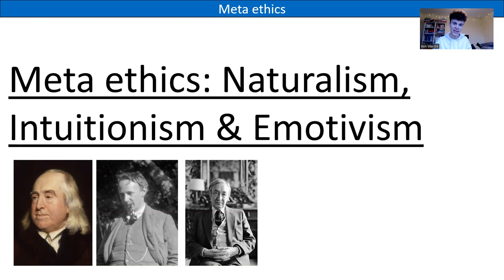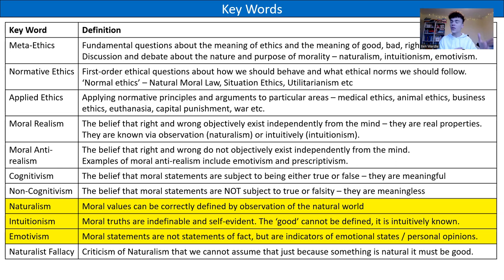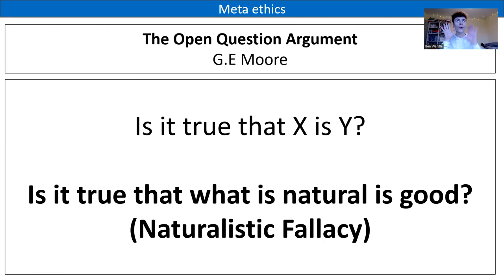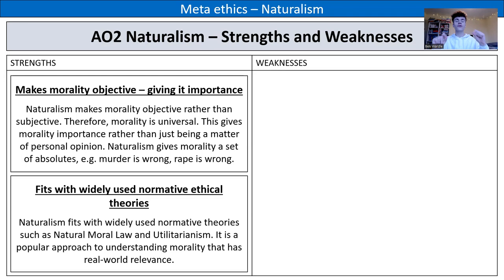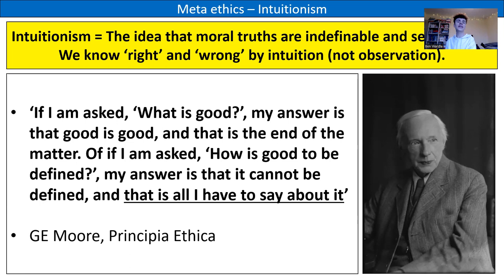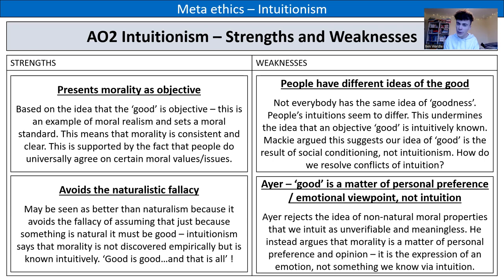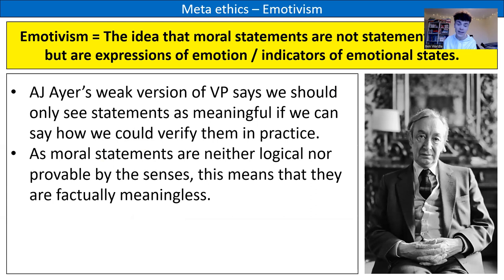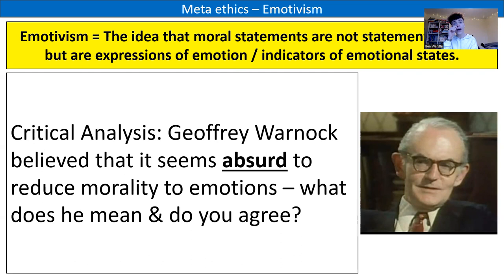A LEVEL RELIGIOUS STUDIES - META ETHICS (NATURALISM, INTUITIONISM & EMOTIVISM)